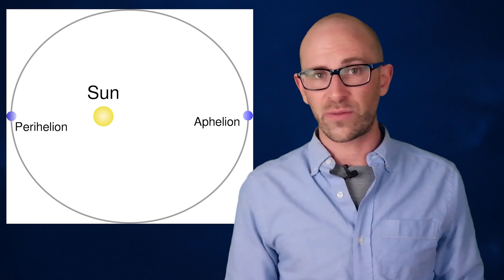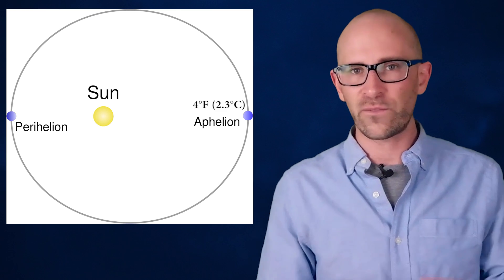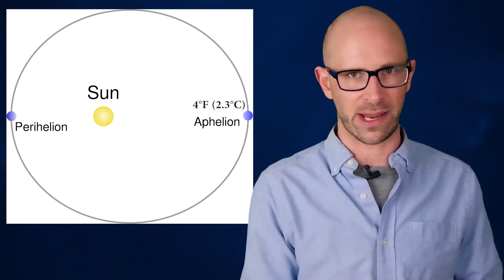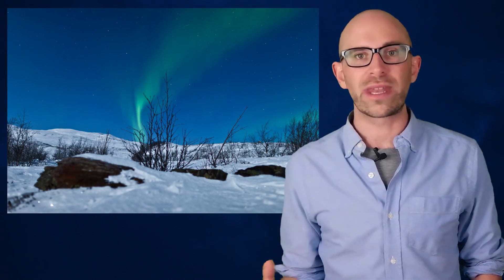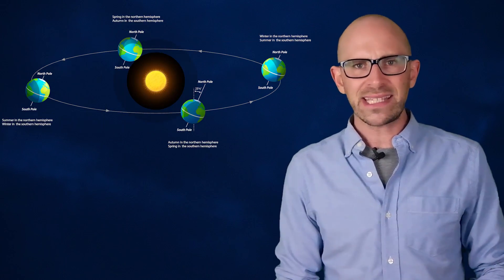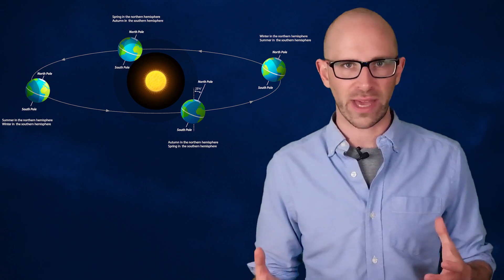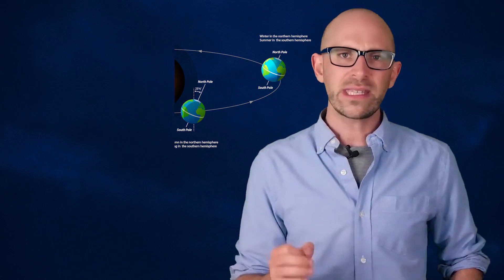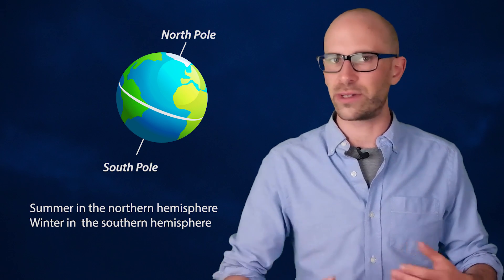Why the Earth is Hottest When It’s Farthest Away from the Sun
In this video:

During the period when the Earth is furthest from the sun (aphelion), the average temperature of the entire planet is about 4°F (2.3°C) higher than when it is closest to the sun (perihelion). On average, the intensity of sunlight falling on Earth during aphelion is about 7% less than during perihelion. Despite this, the Earth ends up being warmer during the period in which it is furthest away from the sun.